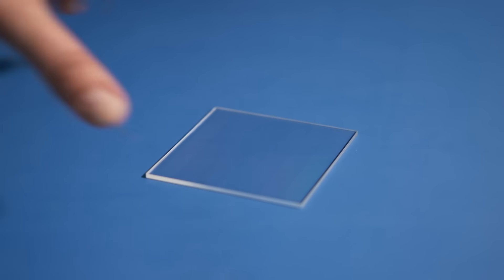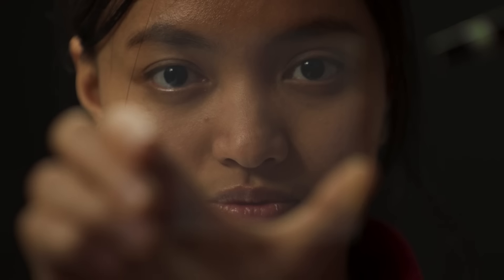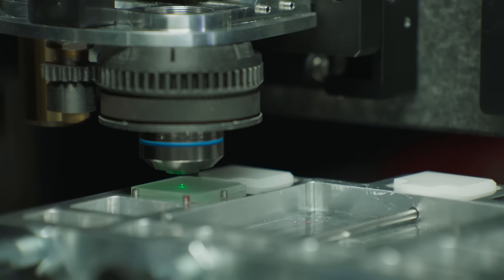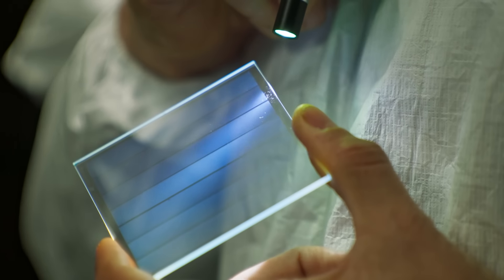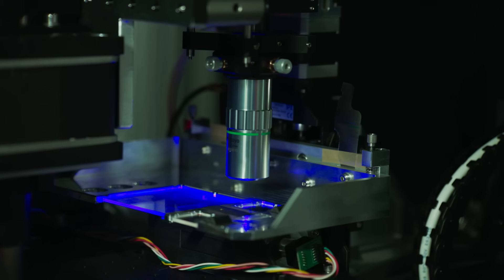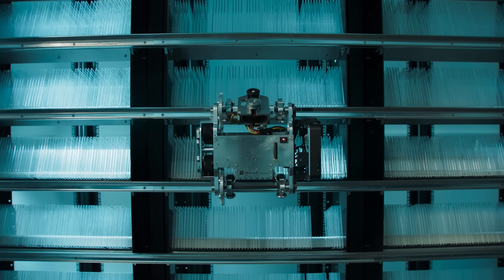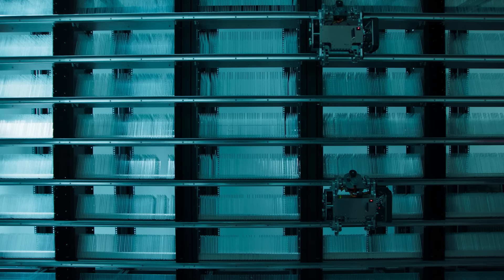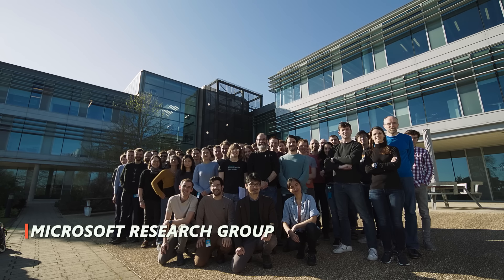Storing data for thousands of years | Microsoft Project Silica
Can we preserve data sustainably?

Microsoft's Project Silica can store and retrieve data in quartz glass using laser optics and Microsoft Azure, enabling more sustainable storage that can last thousands of years​.